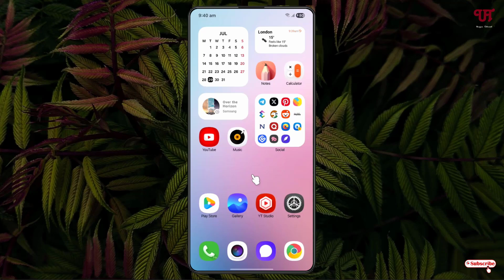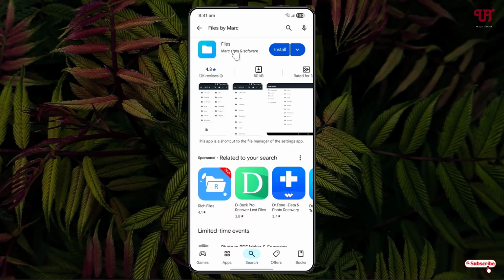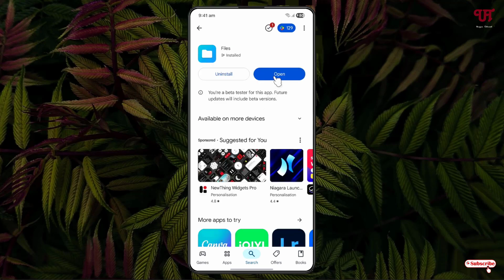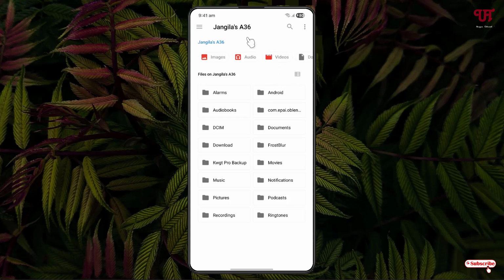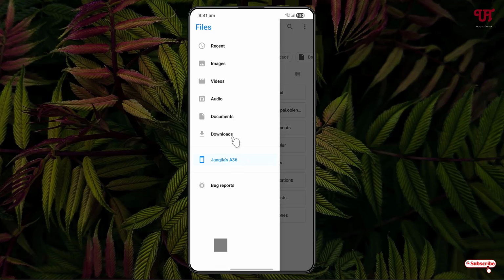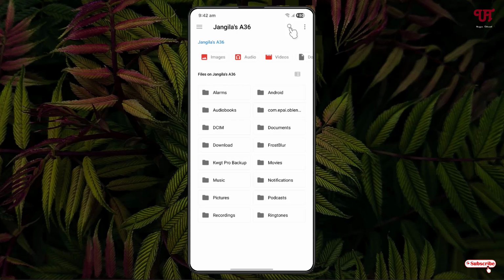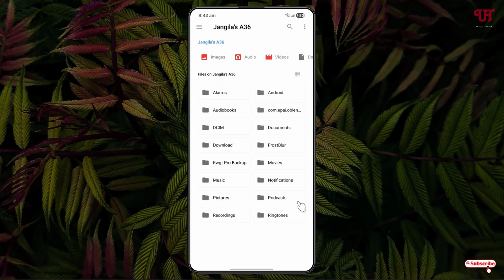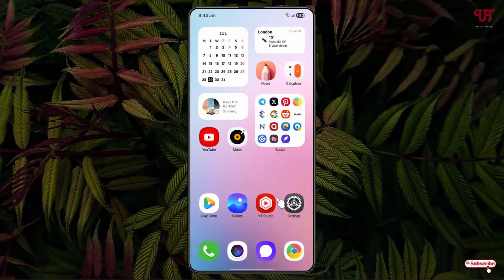How to access the inbuilt System File Manager present in every Android smartphones/tablets ?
This video tutorial is all about How to access the inbuilt System File Manager present in every Android smartphones/tablets.